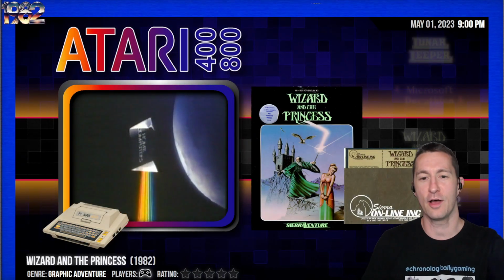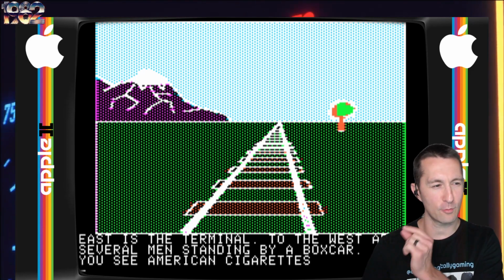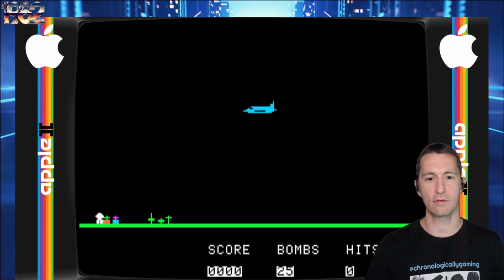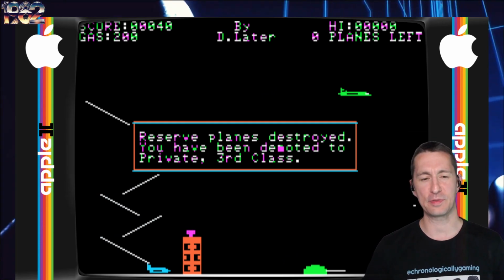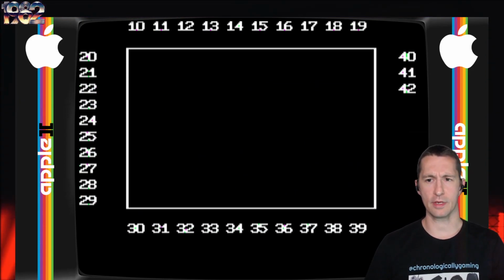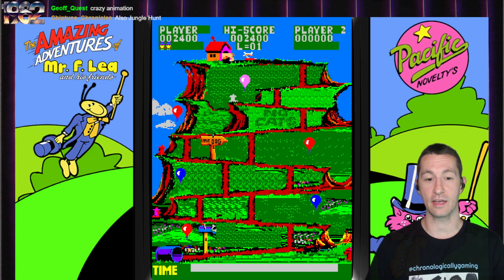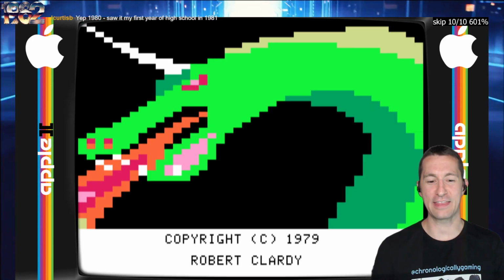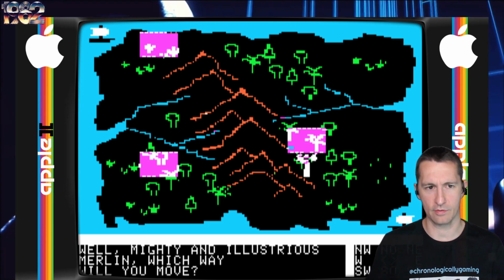The Amazing Adventures of Mr. F. Lea and Chronologically Gaming!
We play 2 spy adventure games, the underwhelming Bomber Attack, the surprising Rainbow Zone, and 2 of some the worst games for the IBM PC. Lazer Maze is an enjoyable puzzle game and we get to play Wilderness Campaign, Dungeon Campaign, and Sorcerer's Challenge in the great compilation: Campaign Trilogy!

Episode 144!
1982 - February 16-25
Video Games Featured:
00:00 Welcome to the Show!
00:17 MS-DOS - Ball
02:08 Apple II - Kabul Spy
11:29 Apple II - Bomber Attack
18:13 Texas Instruments TI-99/4A - 007: Aqua Base
20:45 Apple II - Rainbow Zone
26:08 MS-DOS - Wallbanger
28:02 Apple II - Lazer Maze
34:58 Arcade - The Amazing Adventures of Mr. F. Lea
41:51 Apple II - Campaign Trilogy
55:57 Outro

Chronologically Gaming!
Live on Twitch Every Weekday at 9pm Central